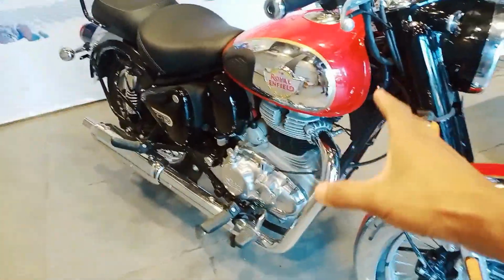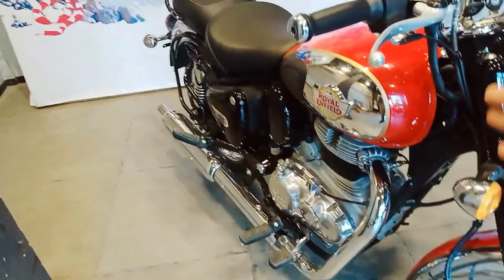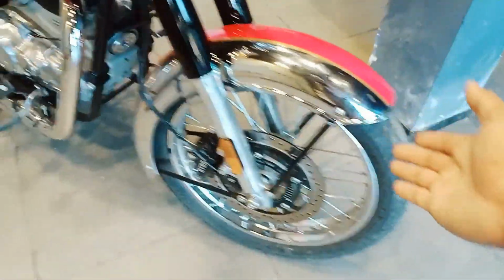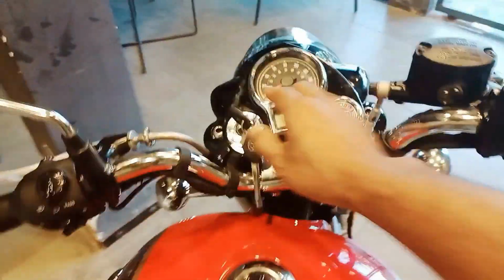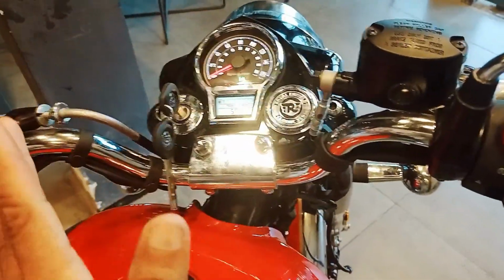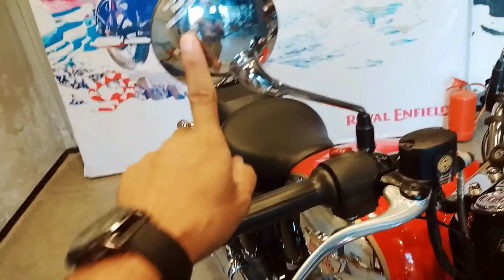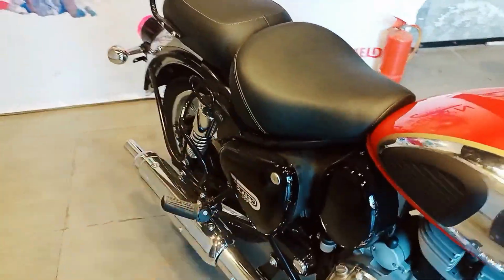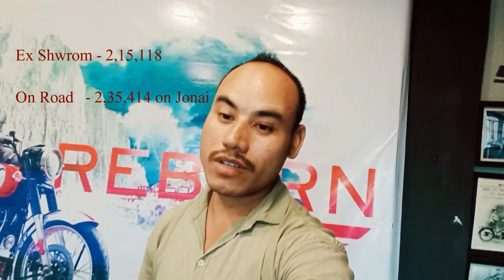Royal Enfield Classic 350 2021 Review Video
Finally Royal Enfield Classic 350 2021 has been Launch the latest model, at the price of 2,15L in Jonai(Assam).The bike gets a host of new additions and foremost, a new engine as well as a platform.

The Contact detail of the Dealer Address is
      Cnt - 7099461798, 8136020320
      Location - Migom Do;lung, Jonai,Dhemaji 787060 Assam